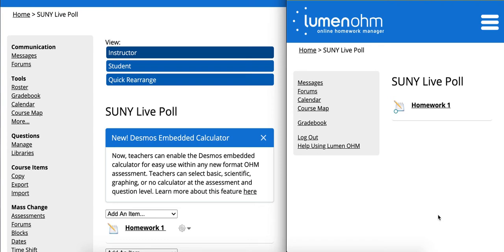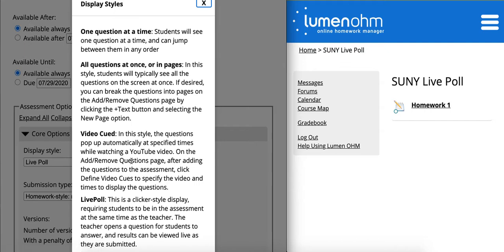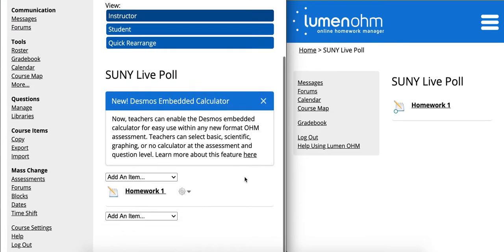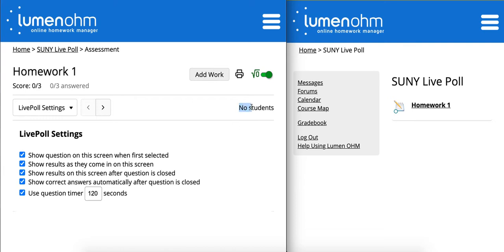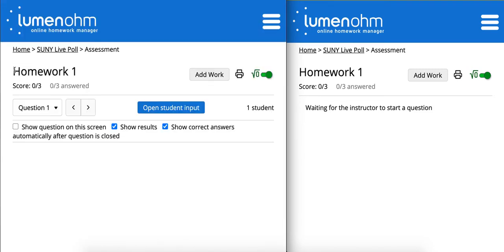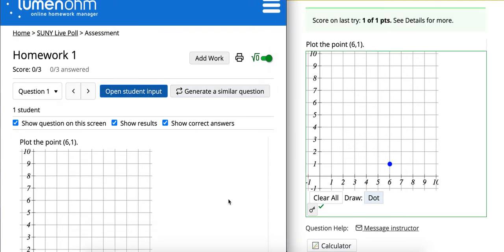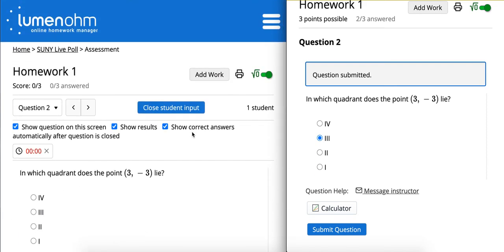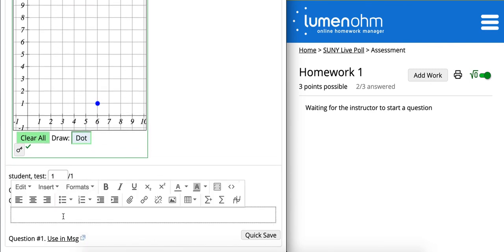Live Poll Activity Type in OHM: Tutorial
In this video, we will demonstrate how to enable the Live Poll tool that converts existing OHM assessments into a polling activity.